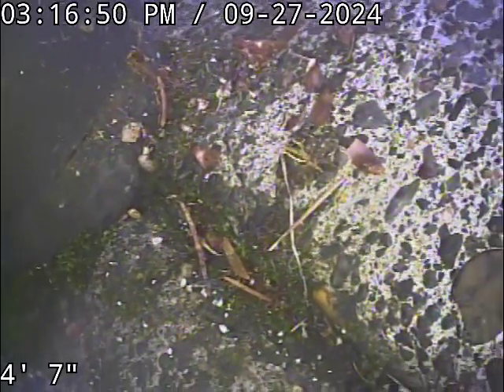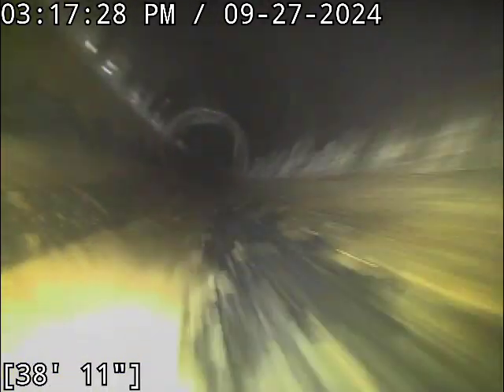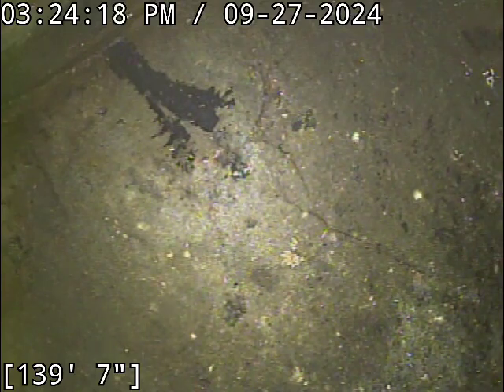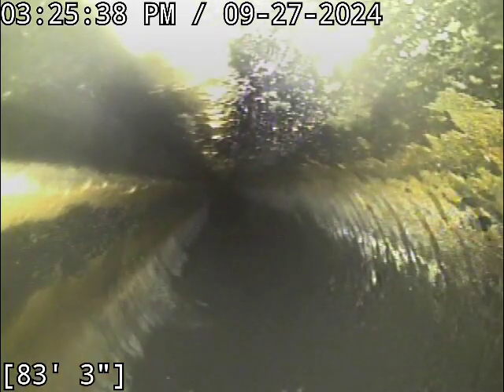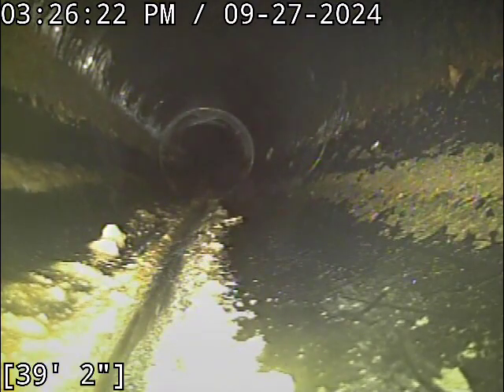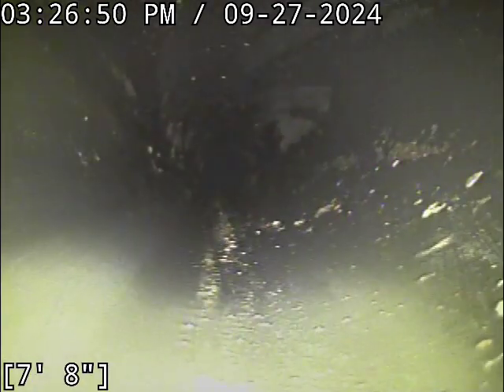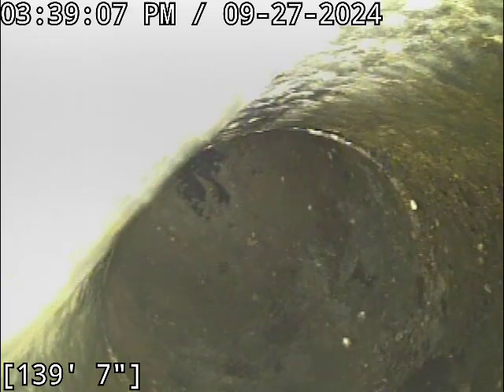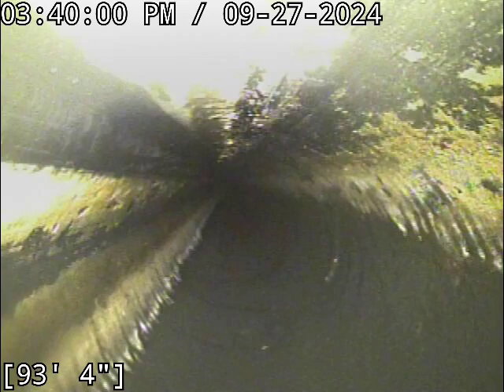September 28, 2024